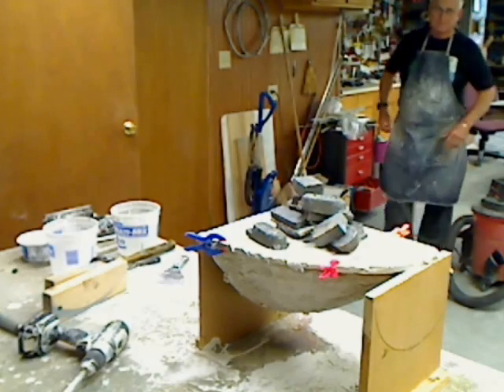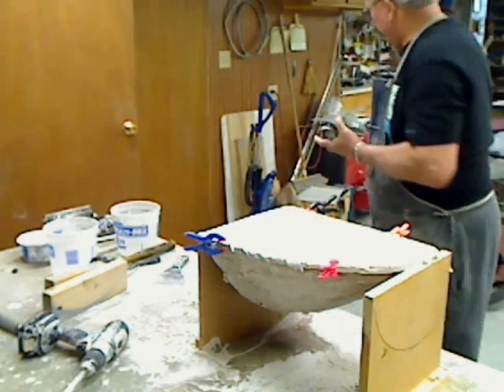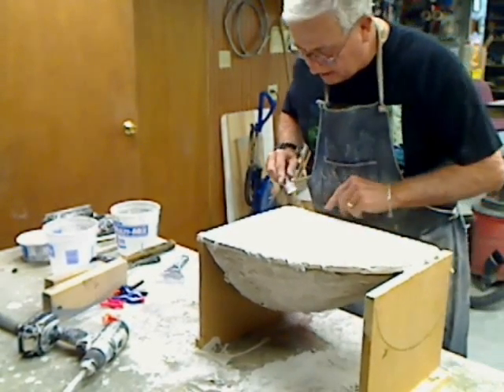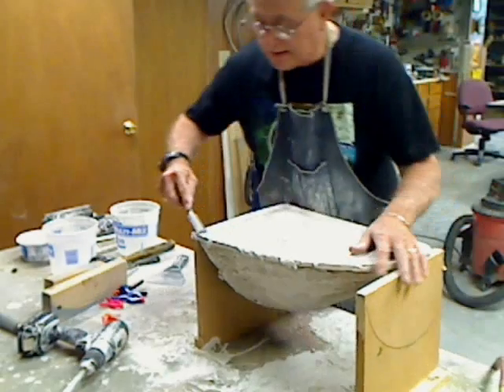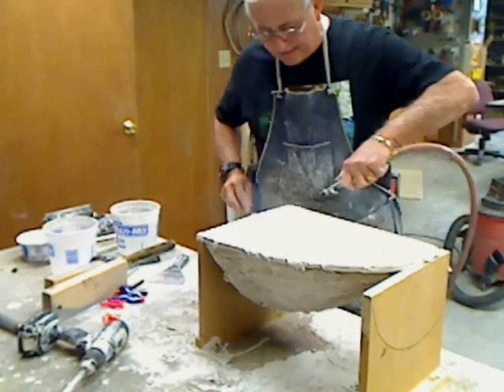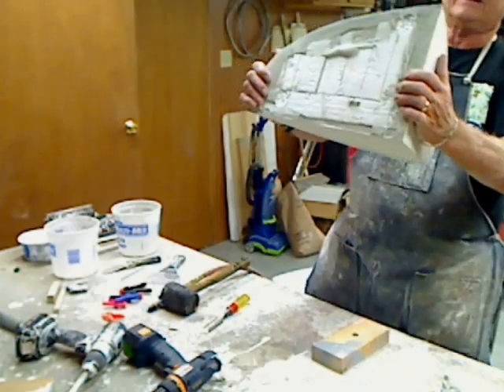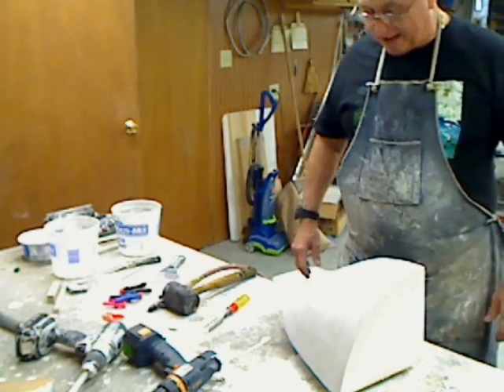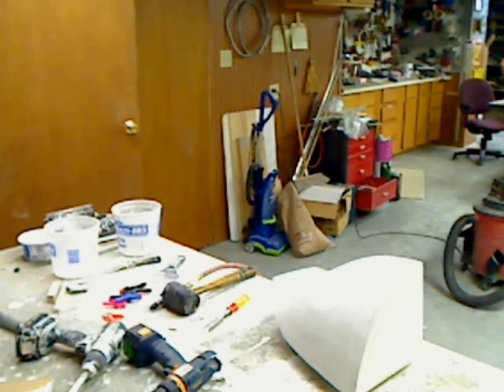Starship #8 Canopy Plug Part 4.wmv